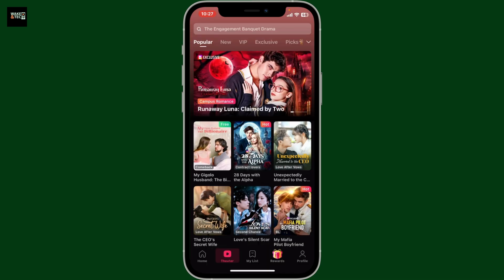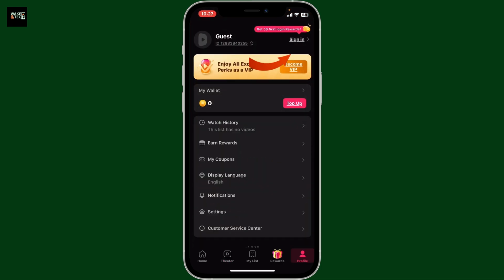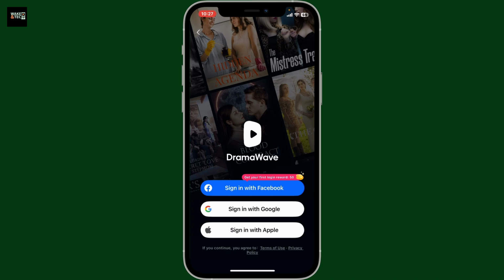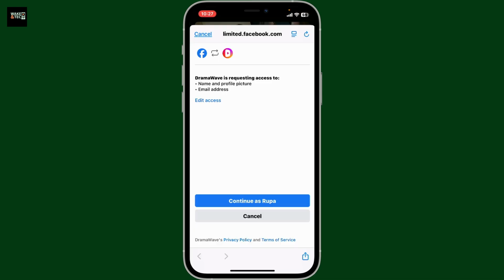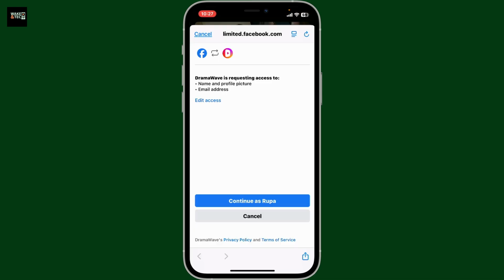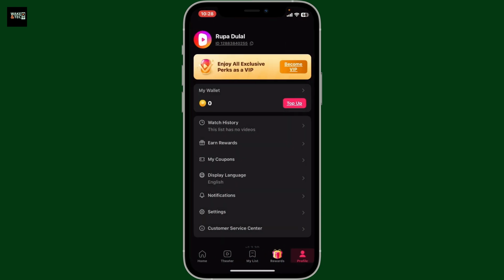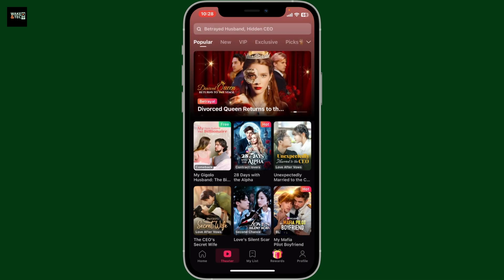How to Log In to DramaWave Using Facebook? Sign In to DramaWave with Your Facebook Account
In this tutorial, we'll guide you through the process of signing into DramaWave using your Facebook account! Learn how to quickly and easily log in to DramaWave without the hassle of creating a new account. This method will give you quick access to your favorite dramas and shows. Follow the step-by-step guide and start enjoying DramaWave with just a few clicks!